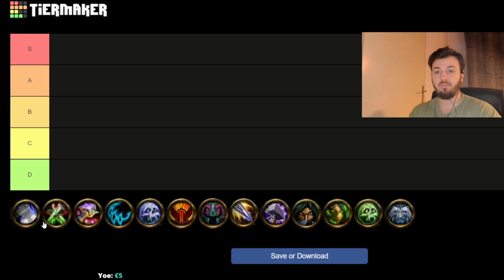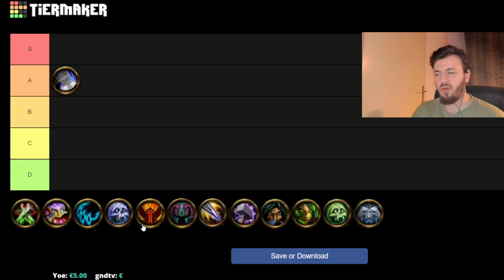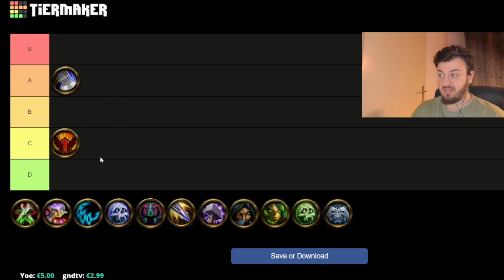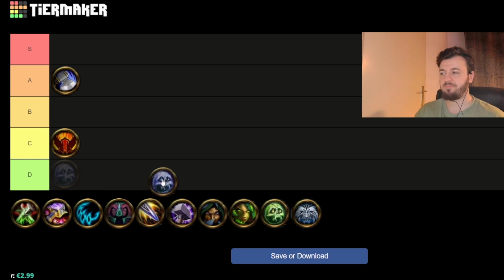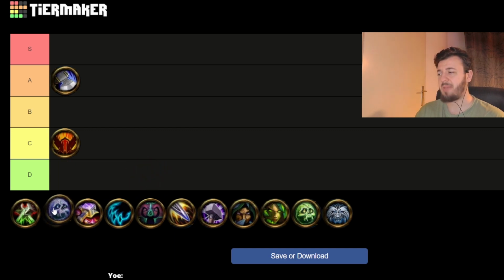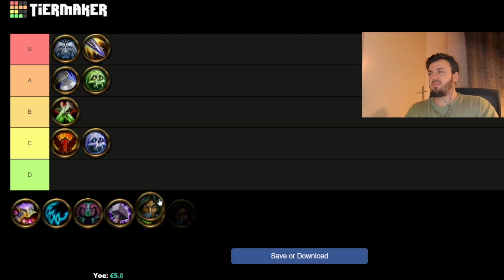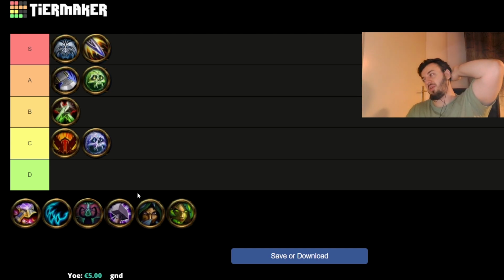BEST MELEE SPECS IN PVP 10.2.5 DRAGONFLIGHT ( IN ALL PVP )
Concepts: Dragonflight pvp Warrior talent,Arms Warrior PVP Guide 10.0.5 DRAGONFLIGHT,Ultimate Arms Warrior PVP Guide 10.0.5 DRAGONFLIGHT,Arms Warrior PVP Guide,WOW DRAGONFLIGHT ARMS WARRIOR TALENT,BIG ARMS ENERGY - Arms Warrior Solo Shuffle,TOP PVP SPECS WOW DRAGONFLIGHT,Throwing Rounds Are My Specialty - Arms Warrior Solo Shuffle PVP DRAGONFLIGHT,Pvp specs Dragonflight,dragonflight 10.0.5 arms warrior,Arms Warrior Solo Shuffle PVP DRAGONFLIGHT 10.0.5,Arms Warrior Solo Shuffle PVP,fire mage,assassination rogue,mistweaver monk,holy paladin,disc priest,demon hunter,shadow priest,arms warrior,windwalker monk,resto druid,resto shaman,unholy death knight,ele shaman,survival hunter,feral druid,ret paladin,balance druid,frost death knight,arcane mage,affliction warlock,beast mastery hunter,Solo Shuffle Tier List PvP,Solo Shuffle Tier List,10.0.7 DRAGONFLIGHT UPDATE,dragonflight tier list melee,dragonflight tier list ranged,DRAGONFLIGHT CONTENT UPDATE,Retribution Paladin Rework,Dragonflight pvp tier list main,Dragonflight pvp tier list spec,Dragonflight tier list pvp class,BIG PATCH for 10.0.7 DRAGONFLIGHT - PVP BUFFS AND NERFS OVERVIEW,dragonflight 10.0.7,solo queue,Dragonflight pvp Warrior talent,Arms Warrior PVP Guide 10.0.5 DRAGONFLIGHT,Wow dragonflight talent preview,Ultimate Arms Warrior PVP Guide 10.0.5 DRAGONFLIGHT,WoW DF Pvp Changes,Wow DF PVP gameplay,Arms Warrior PVP Guide,WOW DRAGONFLIGHT ARMS WARRIOR TALENT,170K Mortal Strike - Arms Warrior Solo Shuffle PVP DRAGONFLIGHT,TOP PVP SPECS WOW DRAGONFLIGHT,TOP 6 Best Specs To Main In 10.0.5 Dragonflight PVP,Pvp specs 10.0.5 Dragonflight,dragonflight 10.0.5 arms warrior,9.2.5 elem shaman pvp montage,9.2.5 elem shaman explained,9.2.5 elem shaman op,9.2.5 elem,9.2.5 elem shaman glad pvp guide,9.2.5 elem Shaman guide pvp,Dragonflight pvp Warrior talent,Arms Warrior PVP Guide 10.0.5 DRAGONFLIGHT,Wow dragonflight talent preview,Ultimate Arms Warrior PVP Guide 10.0.5 DRAGONFLIGHT,Arms Warrior PVP Guide,WOW DRAGONFLIGHT ARMS WARRIOR TALENT,BIG ARMS ENERGY - Arms Warrior Solo Shuffle PVP DRAGONFLIGHT,TOP PVP SPECS WOW DRAGONFLIGHT,TOP 6 Best Specs To Main In 10.0.5 Dragonflight PVP,Pvp specs 10.0.5 Dragonflight,dragonflight 10.0.5 arms warrior,Arms Warrior Solo Shuffle PVP DRAGONFLIGHT 10.0.5,9.2 dps predictions,9.2 pvp,rogue 9.2,9.2 ptr,9.2.5 Arms warrior pvp fury arena,Wow Dragonflight Pvp Wishlist,Wow Dragonflight Pvp Wishlist,Wow Dragonflight Pvp Wishlist,Dragonflight pvp Warrior talent,Dragonflight pvp Warrior talent preview,Wow dragonflight talent preview,Wow dragonflight talent,Wow dragonflight talent reactions,wow dragonflight pvp changes,wow dragonflight beta,wow dragonflight,WoW DF Pvp Changes,WoW DF WISHLIST,Dragonflight pvp reaction,Wow DF PVP gameplay,dragonflight warrior talent tree,WOW DRAGONFLIGHT ARMS WARRIOR TALENT PREVIEW FOR PVP : OP SPEC ?,Dragonflight pvp Warrior talent,Dragonflight pvp Warrior talent preview,Wow dragonflight talent preview,wow dragonflight pvp changes,wow dragonflight beta,wow dragonflight,WoW DF Pvp Changes,Wow DF PVP gameplay,dragonflight warrior talent tree,WOW DRAGONFLIGHT ARMS WARRIOR TALENT PREVIEW,ARMS Warrior on Dragonflight PTR,The Main Problem With ARMS Warrior,TOP PVP SPECS WOW DRAGONFLIGHT,Top 4 pvp specs 10.0 wow dragonflight,Pvp specs 10.0 Dragonflight